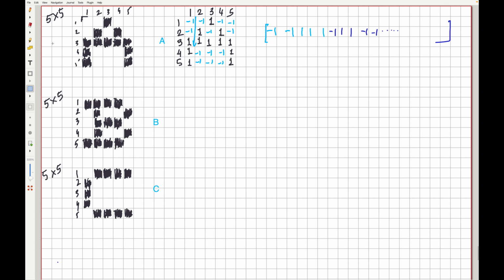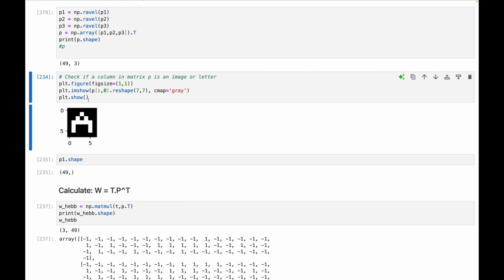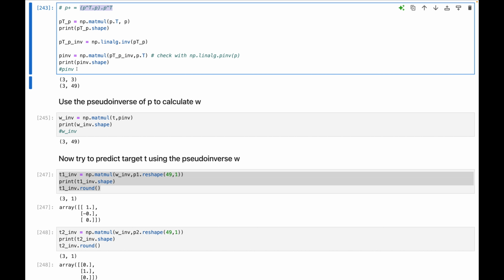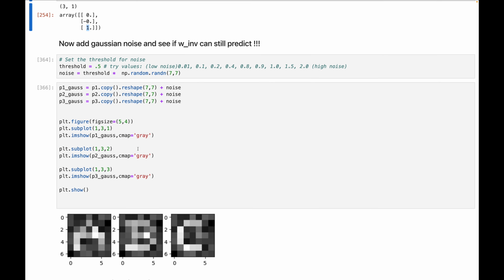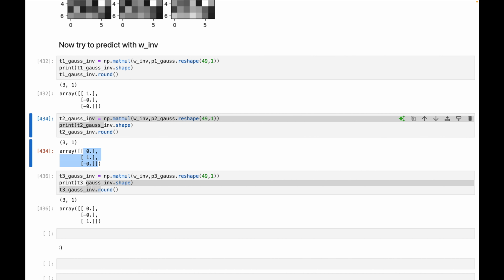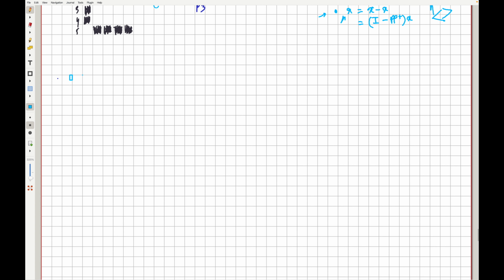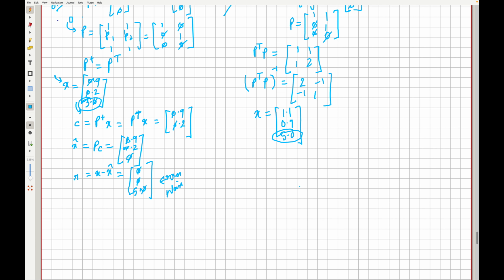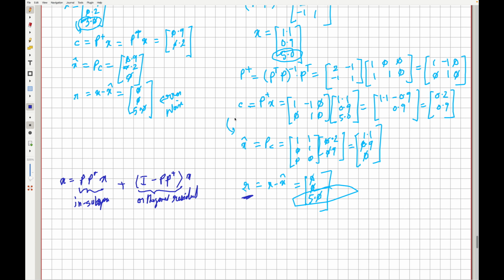NND36 | c7 | Why the Pseudoinverse Looks Like Magic: Signal vs Noise | How NN Clean Noisy Patterns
In this video we break down exactly why the pseudoinverse looks like magic.
You’ll see step-by-step how a single noisy input can be separated into:
- the signal part that lies in the stored pattern space
- the noise part that lies outside that space

We walk through:
✓ Orthogonal example (easy case)
✓ Non-orthogonal example (patterns overlap)
✓ How 𝑃^𝑇.𝑃 mixes information
✓ How (𝑃^𝑇.𝑃)^−1 unmixed it
✓ Why 𝑃+.𝑥 gives the “recipe” of the input
✓ How projection 𝑃.𝑃+.𝑥 keeps only signal
✓ Why random noise almost always becomes orthogonal in high-dimensions
✓ Why this makes associative memory shockingly robust

Perfect for anyone learning Hebbian learning, associative memory, or trying to understand why the pseudoinverse works so well.